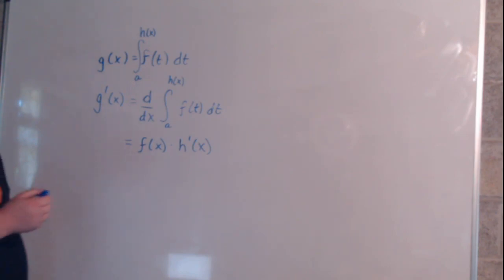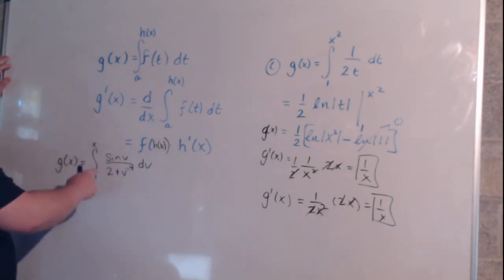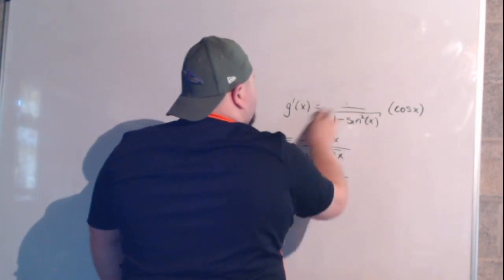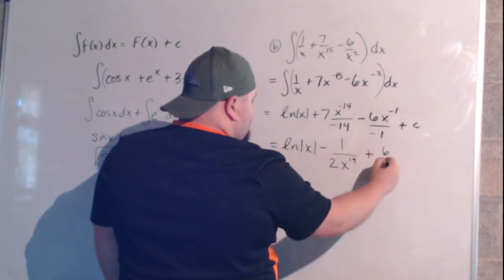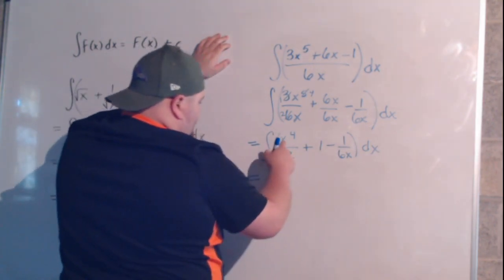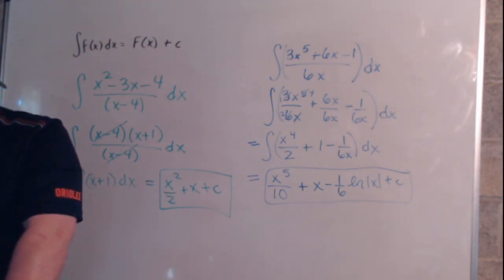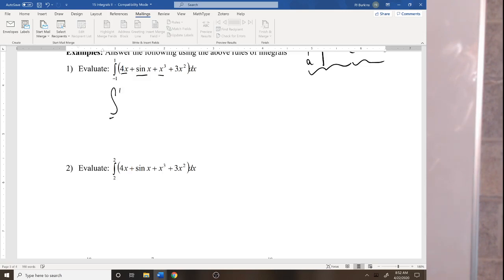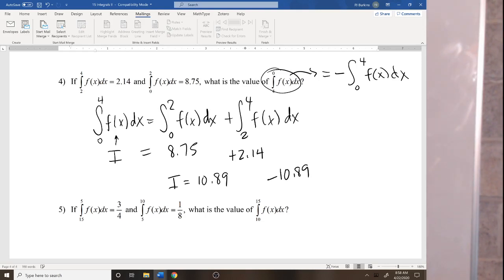Calc 1 Integration cont 04 22 2020